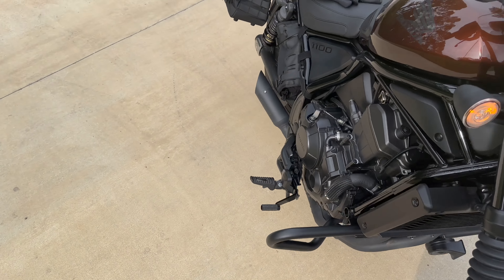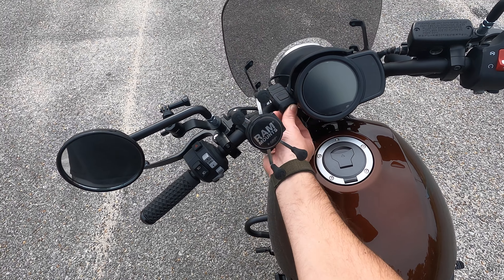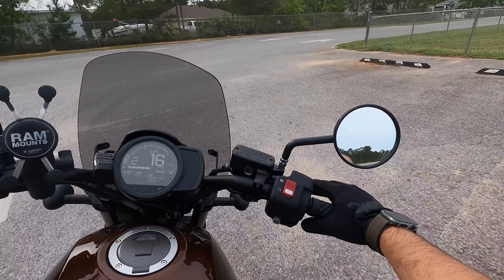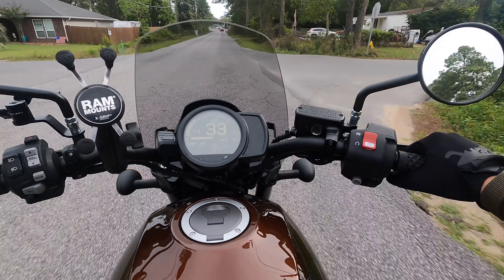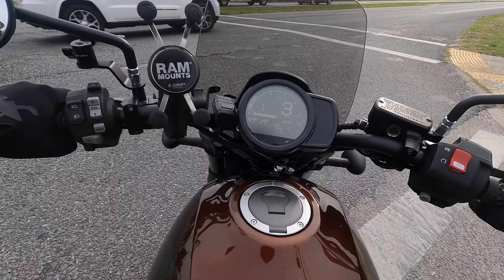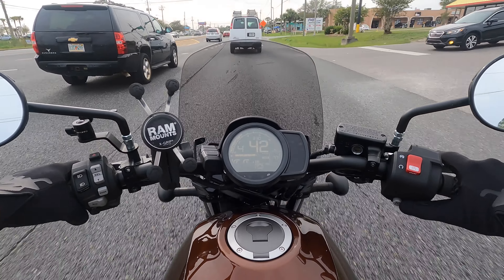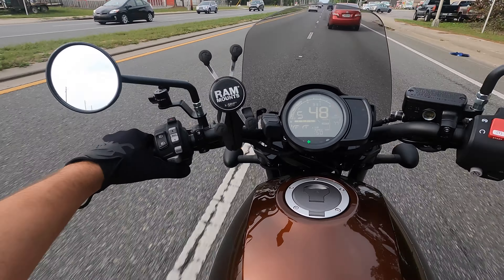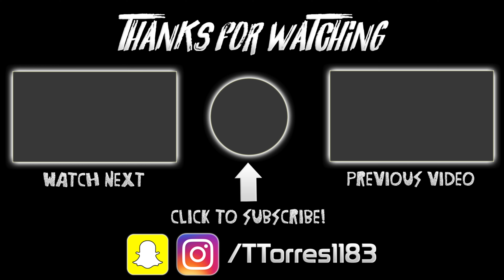2022 Honda Rebel 1100! **My Thoughts**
If you are on the fence about the Honda Rebel 1100... DON'T be. I enjoyed riding this bike and would defiantly own one!

Any recommend modifications?

Apple Carplay/Andriod Auto Box

Navi Oil
Brakes Parts Cleaner
Oil Funnel
Piston Ring Filer
NGK spark Plug
2022 Chimera Intake
Link to my exhaust
Link To Mirrors